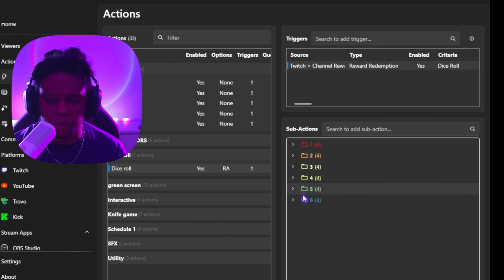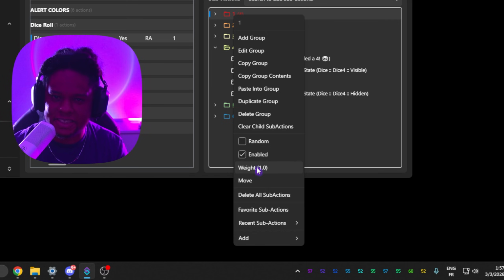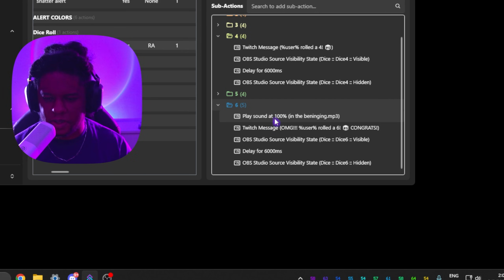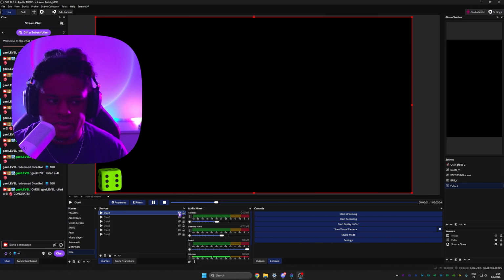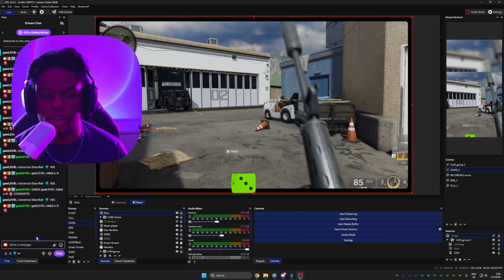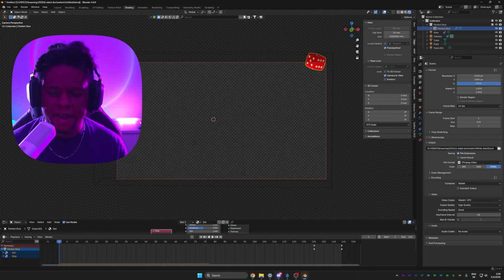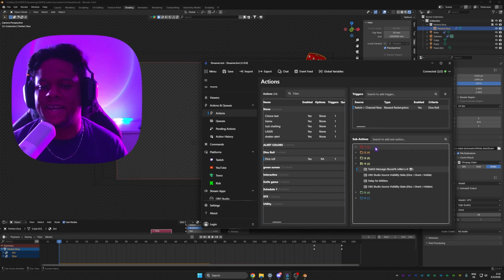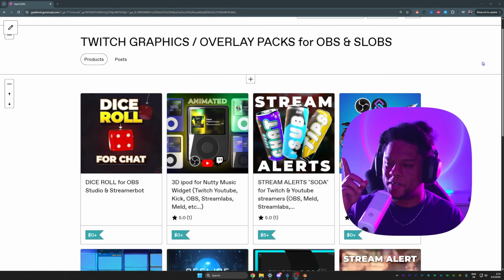Let Chat Roll the Dice! OBS Studio Tutorial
I made a dice roll interaction for your stream chat. Using OBS and Streamer.bot, you can easily set it up with my FREE files! Whether you stream on Twitch, Youtube, or Kick, this simple little interaction will keep your chat busy trying to roll a 6. You get 12 webm video and a @streamerdotbot action file to get you started.